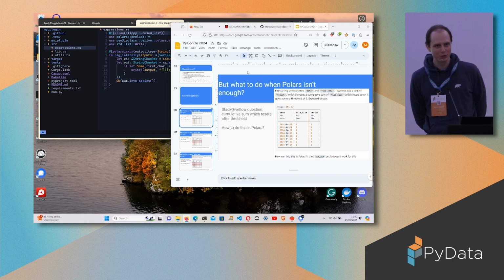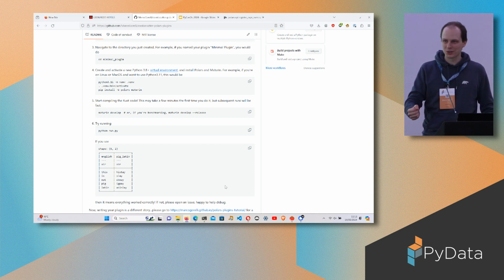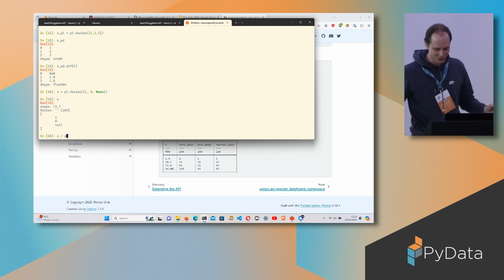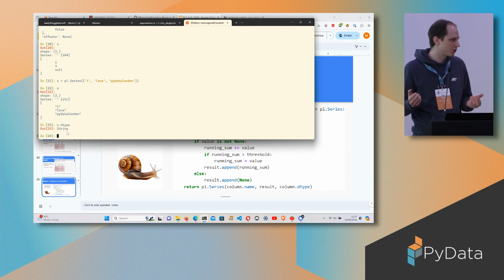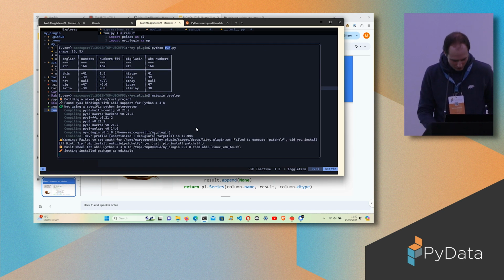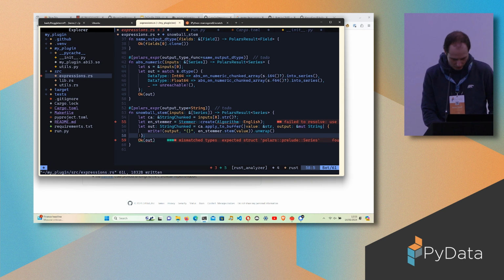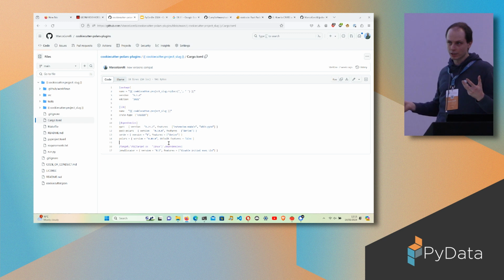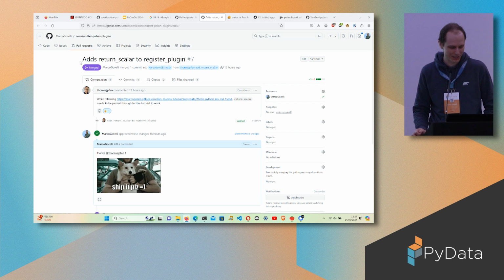Marco Gorelli - How you (yes, you!) can write a Polars Plugin | PyData London 2024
PyData

Polars is a dataframe library taking the world by storm. It is very runtime and memory efficient and comes with a clean and expressive API. Sometimes, however, the built-in API isn't enough. And that's where its killer feature comes in: plugins. You can extend Polars, and solve practically any problem.

No prior Rust experience required, intermediate Python or general programming experience required. By the end of the session, you will know how to write your own Polars Plugin! This talk is aimed at data practitioners.

00:10 Help us add time stamps or captions to this video! See the description for details.